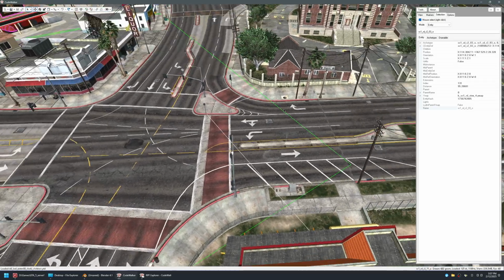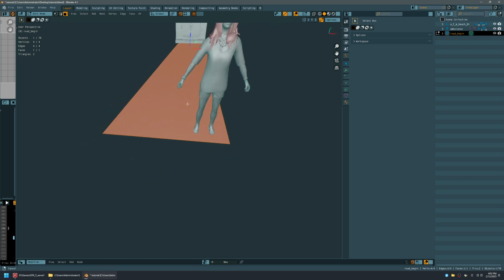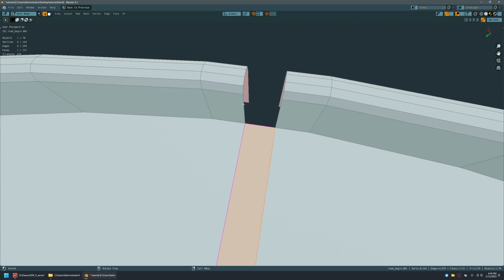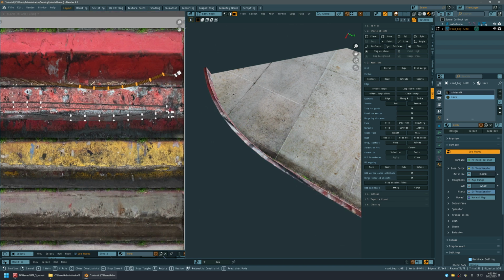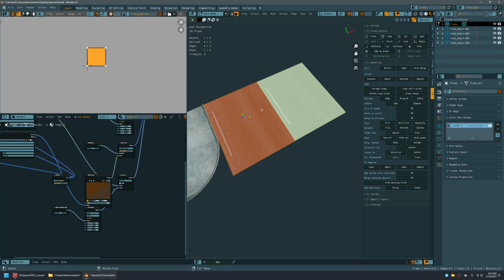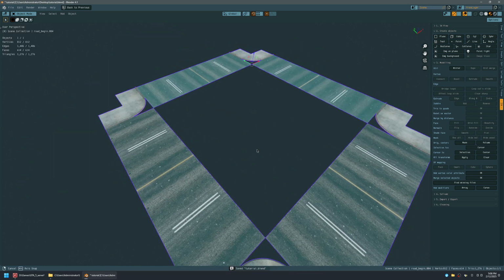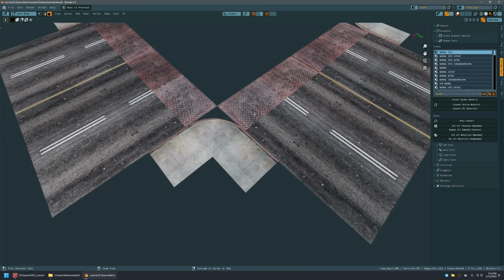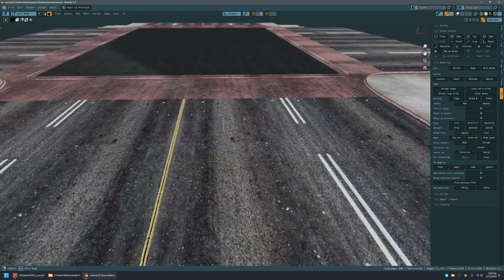Blender tutorial for GTA5 - Intersection technique and uv mapping with realistic textures from game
Blender tutorial for GTA5 - Road/intersection technique and uv mapping with realistic textures from the game